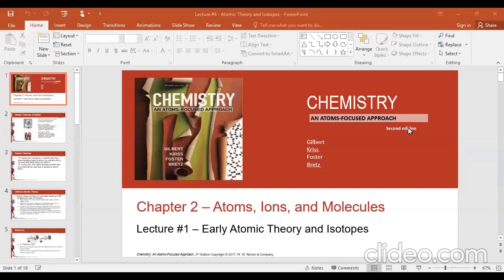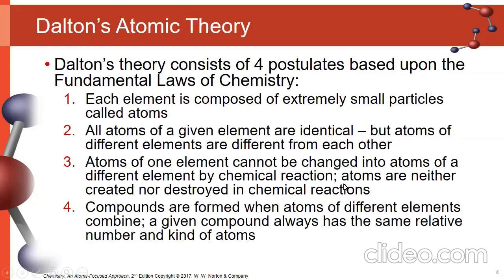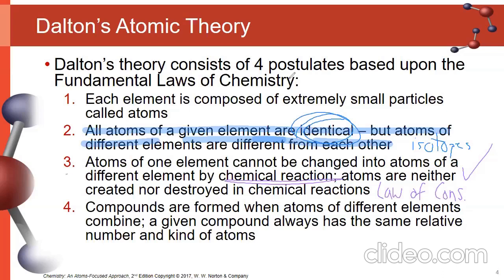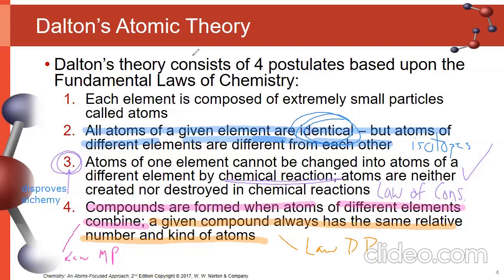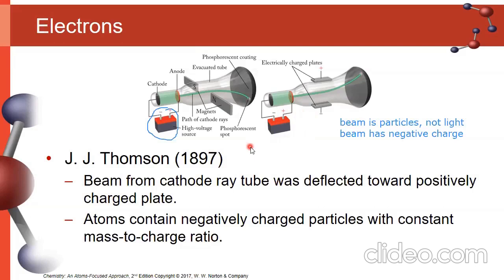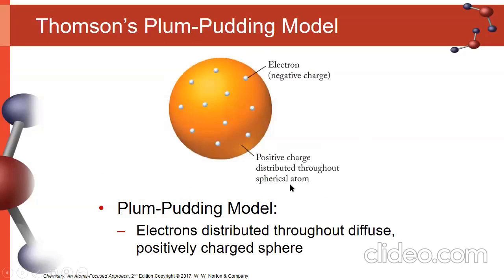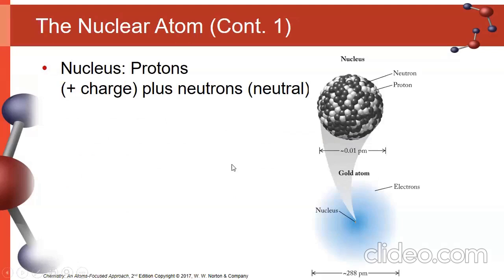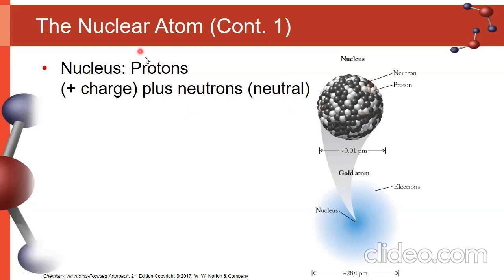Lecture #4 - History of Atomic Theory and Isotopes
Note: This video was filmed in two sections, then merged together, so there is a bit of a jump-cut in the middle.

This video focuses on the early days of atomic theory from the Ancient Greeks to the early nuclear models of the late 1800s/early 1900s.  We then explore some of the experiments that shaped the more recent atomic models and conclude with a discussion of isotopes and how to mark key differences in isotopes in terms of mass number and charge.